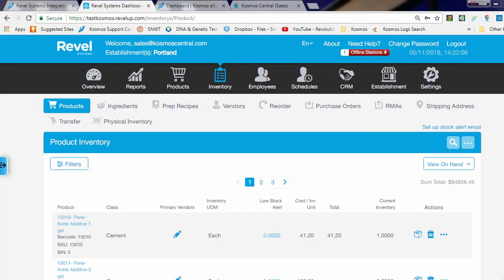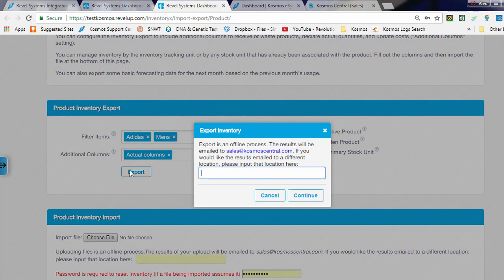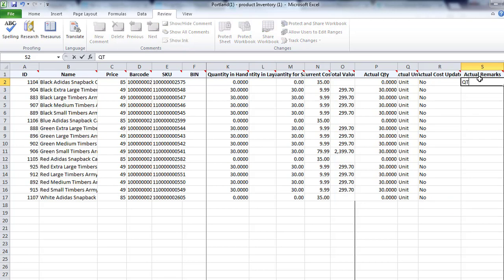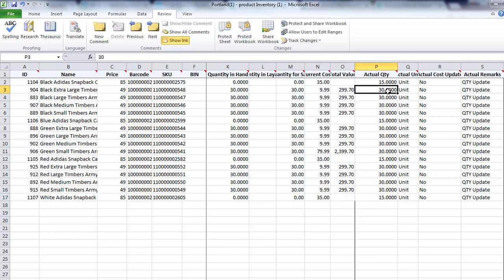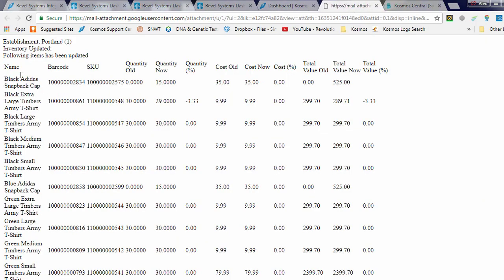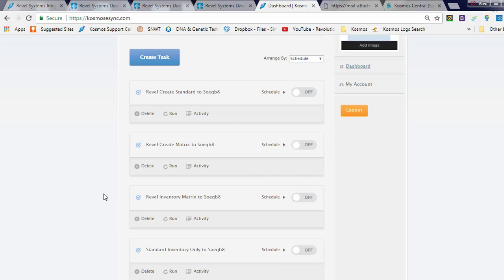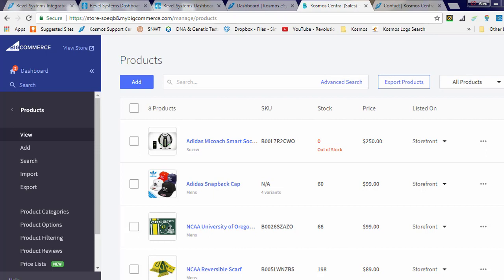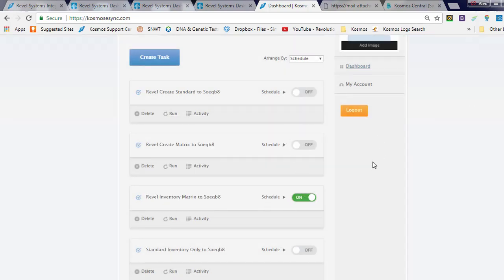Revel-Updating-Inventory-Excel-CSV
This video will show you how to update a large number of inventory items in your Revel POS for a Kosmos eSync integrated shopping cart.